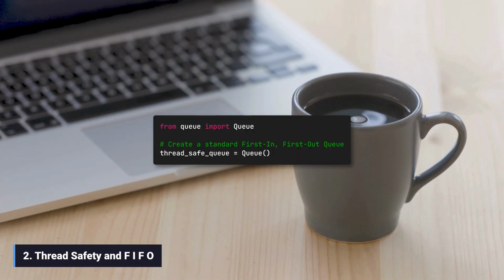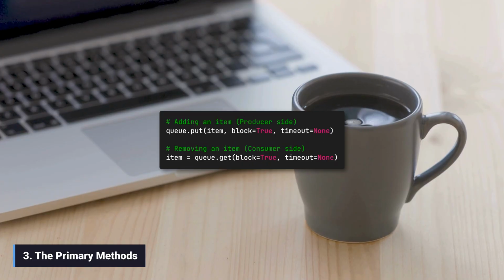[Python for Beginners]: 26.19. Threads: Queues and Thread Communication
Chapters:
00:00:22 1. Why Use Queues?
00:00:52 2. Thread Safety and F I F O
00:01:20 3. The Primary Methods
00:01:58 Summary